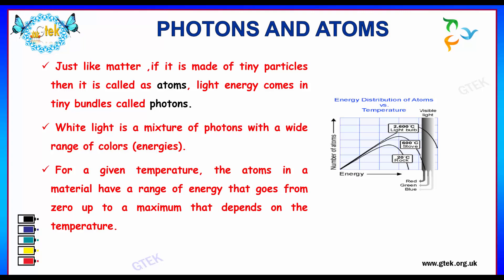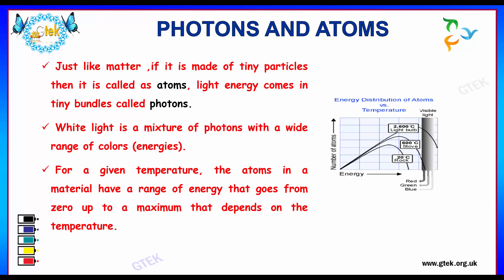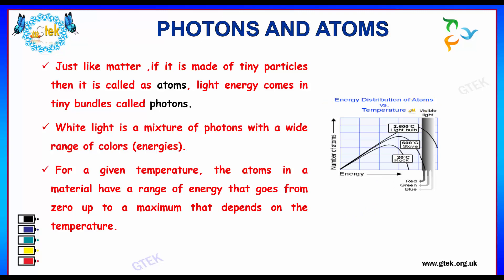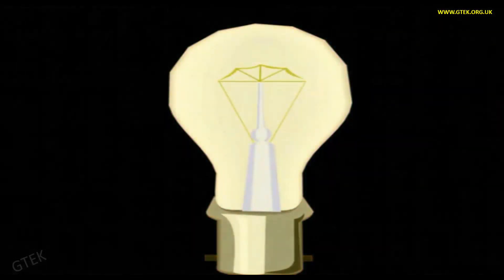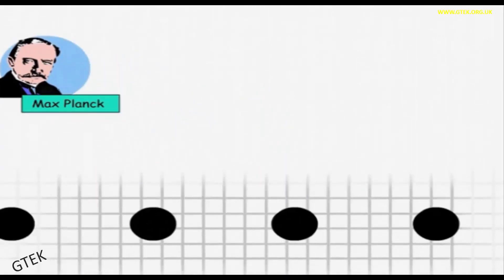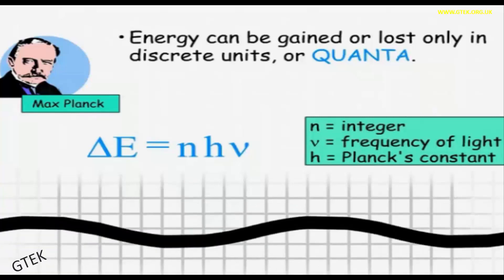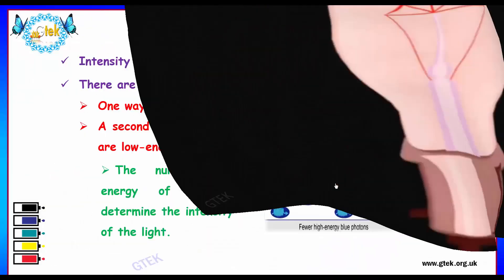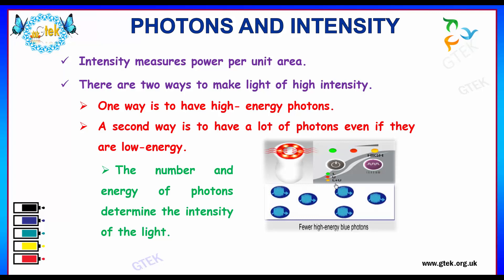Photons And Atoms | Electrons and photons | Electrons and Photons Class 12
Photons And Atoms
Electrons have a negative charge, which means only that they move away from other negatively charged matter (other electrons) and are drawn to positively charged matter (protons, often ones in the nuclei of atoms). But photons are units (packets of energy) of an electromagnetic wave. They are not bits of matter.